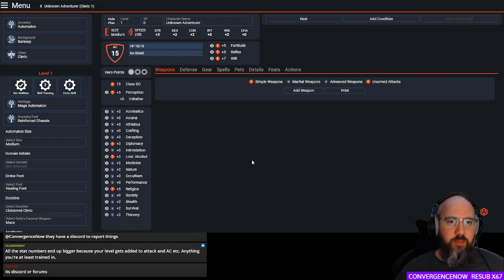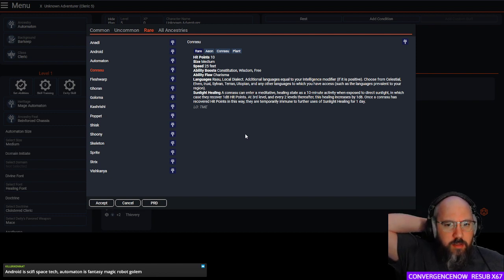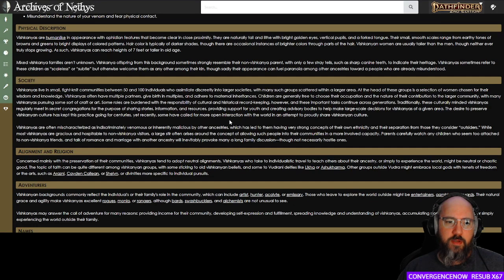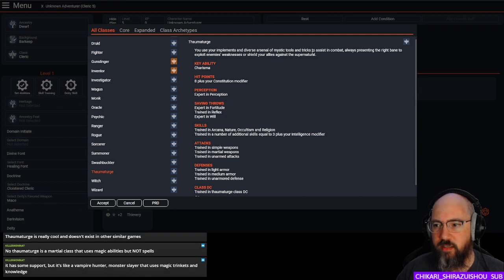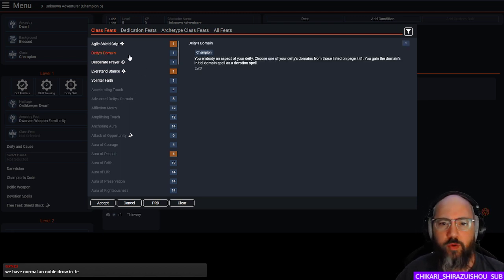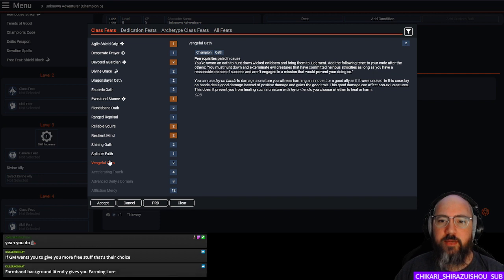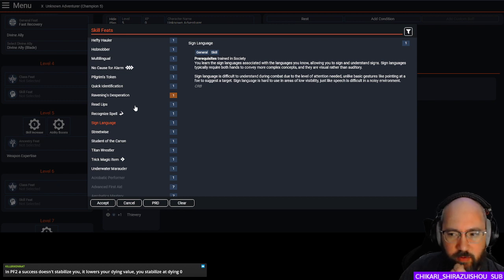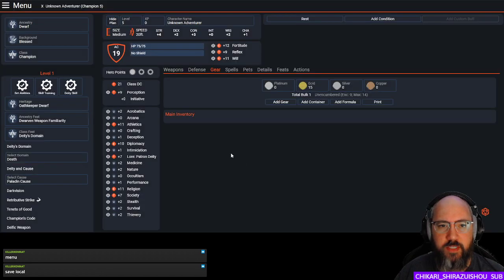D&D Player tries "PathBuilder 2e" Character Creation (002)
Second (002) episode in a D&D Player's attempt to use a Pathfinder Character Creator video series. This video contains footage from my live stream on Twitch for "Pathfinder" from a few days ago.